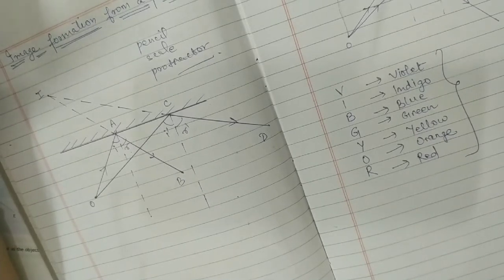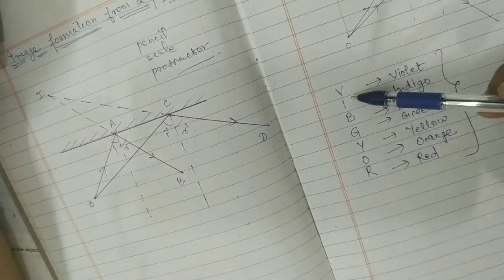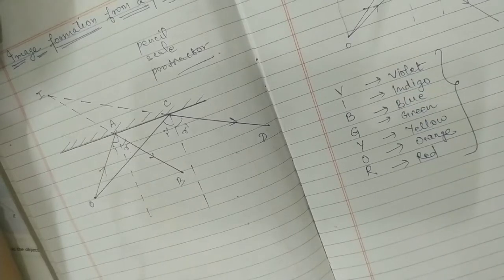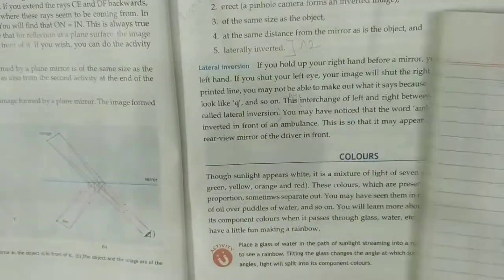ICSE Class 7: Chapter 4 Light : Colours